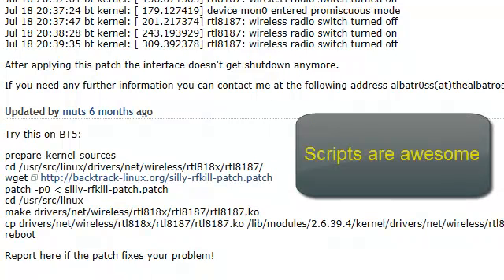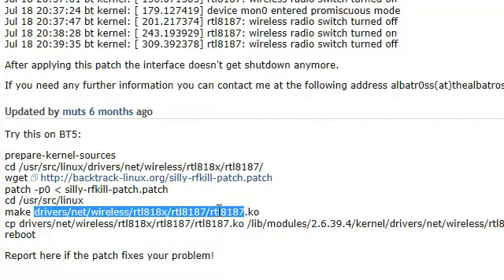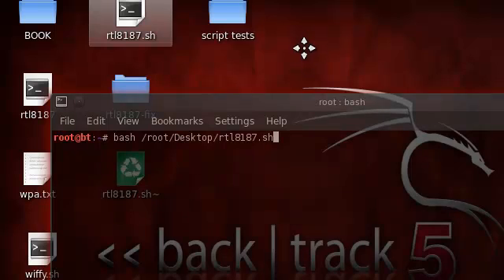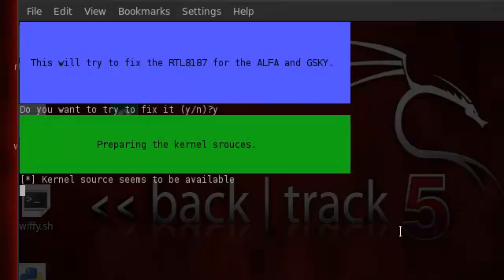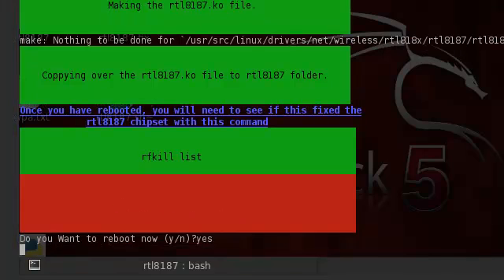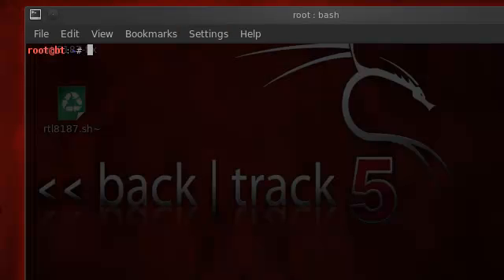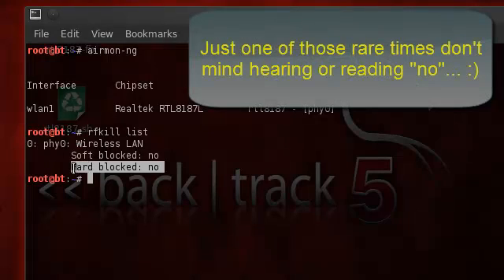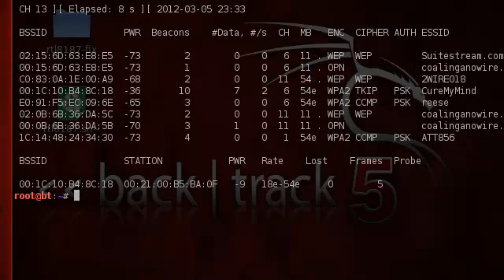BT5 rtl8187 123 error fix for dummies and noobs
So I will provide the download of my script in a few :) ok?

The video that I saw for this fix was from H4x0r18, so go sub to him also his video is here.
the one I talk about in this video.

He also talks about this website so here you go..

I will add my script for downloading in a bit, but for now just enjoy the video, its 1am while im uploading.. I did this for you... B/C you are an awesome troll :)...